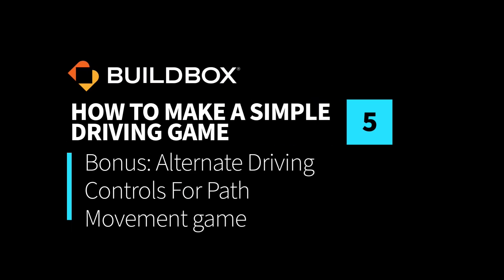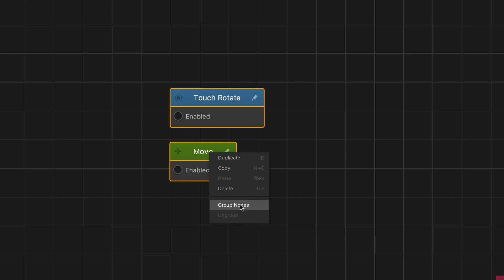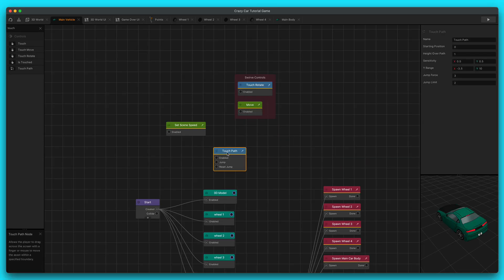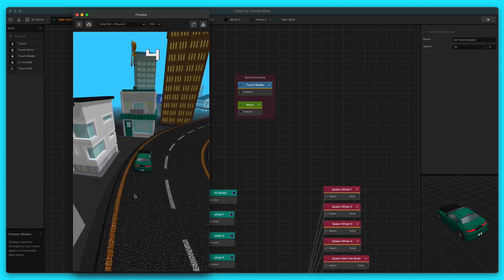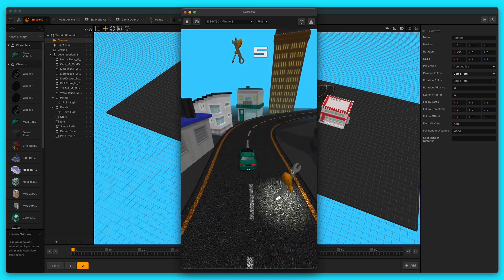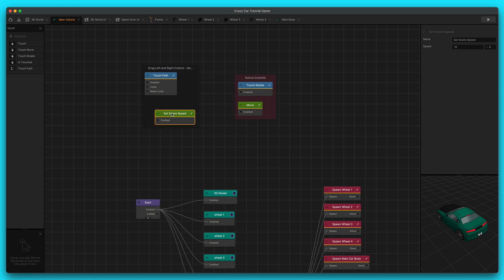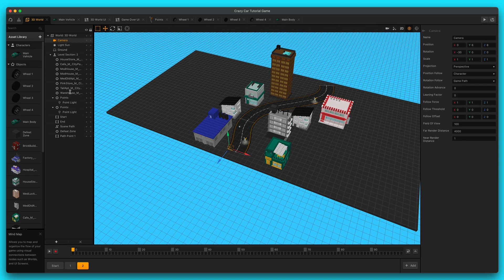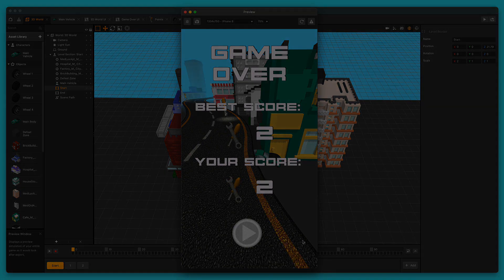How To Make A Simple Driving Game With Buildbox 3 - Part 5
In this tutorial, instructor Zack Griset teaches you how to add an alternative driving controls option to your game! Hope you enjoy this video boxers! More to come soon!